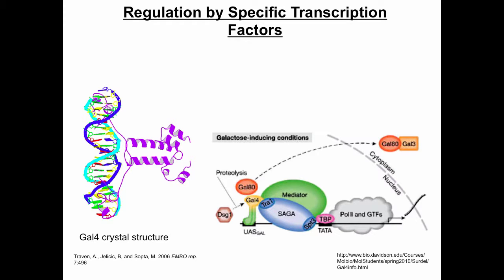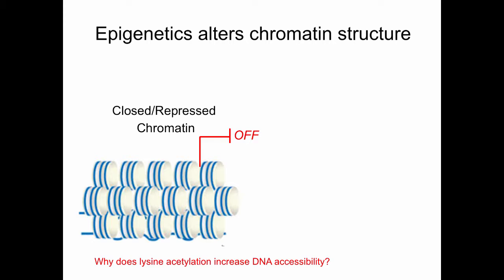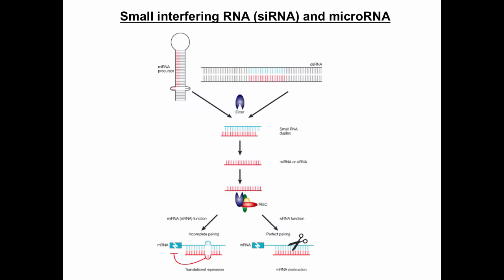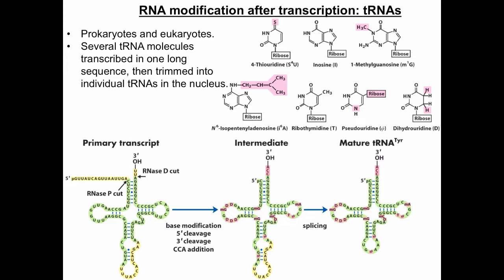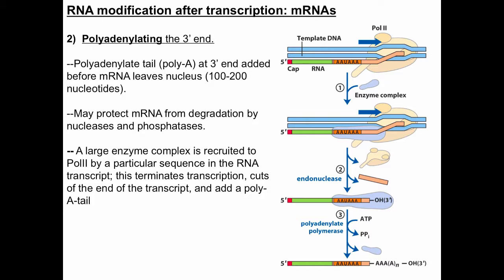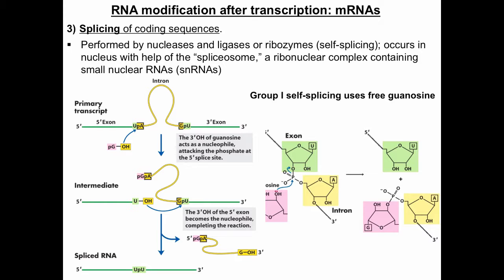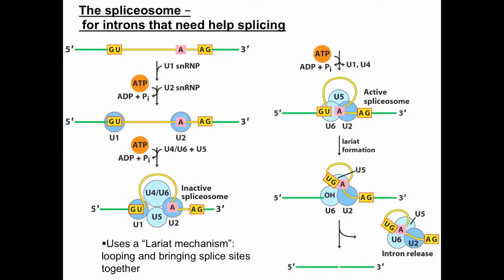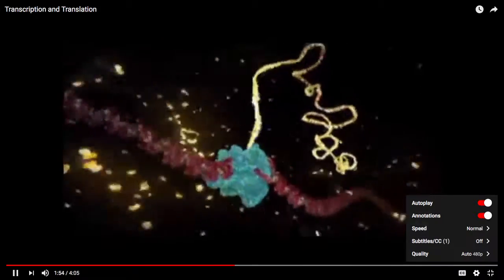040518Lecture Recording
Table of Contents:

00:05 - Regulation by Specific Transcription Factors
03:32 - Regulation of transcription by epigenetic status
04:19 - Epigenetics alters chromatin structure
05:02 - Epigenetic influence of genes
05:02 - Epigenetics alters chromatin structure
06:32 - Epigenetic influence of genes
07:10 - “Reading” mediated by very specific binding interactions
07:58 - Example: MeCP2- a methyl binding protein
09:16 -
27:33 - RNA-Dependent Synthesis of DNA and RNA
28:50 - Movie